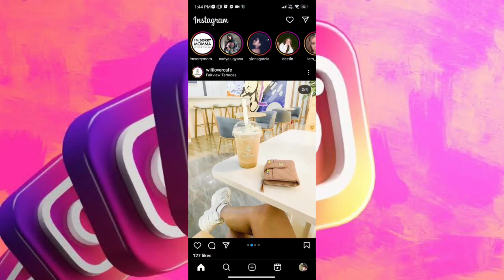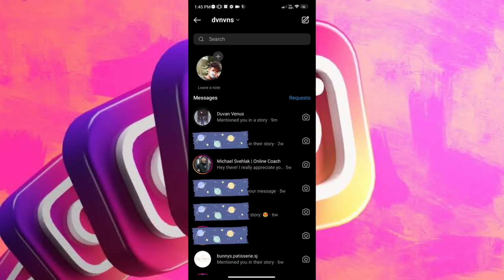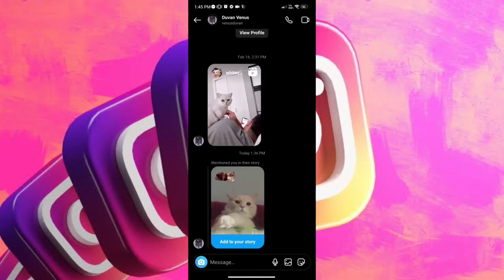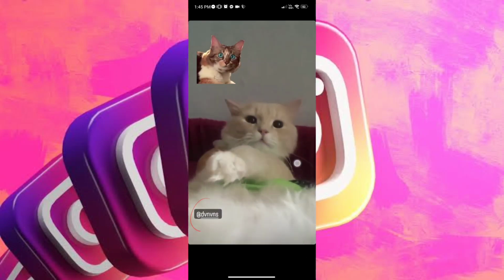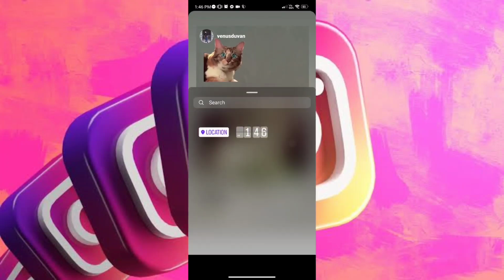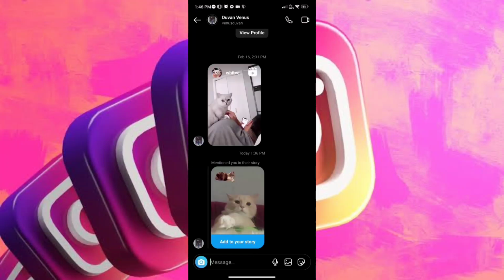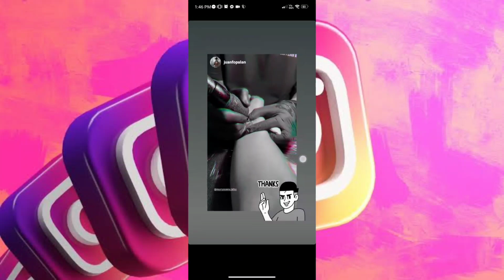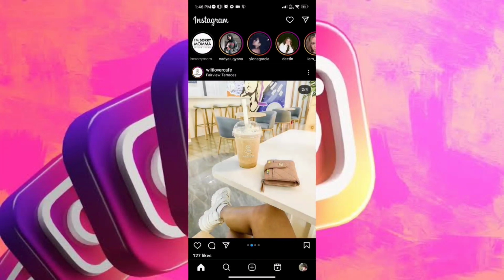How to repost Someone's IG Story to your Story 2024 tutorial2024 howto #2024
Reposting someone's Instagram Story to your own Story is a great way to share content with your followers. Here’s a step-by-step guide on how to do it in 2024:

Check Mention:

Ensure the original poster has mentioned you in their story. Only then will you have the option to repost it.
Notification:

You’ll receive a notification in your Direct Messages (DM) when someone mentions you in their story. Tap on the notification to view the story.
Add to Your Story:

Below the story, you’ll see an option that says "Add to Your Story." Tap this option.
The mentioned story will open in the Story editor, where you can add text, stickers, and other effects.
Customize:

Customize the story as you like. You can add your own comments, tags, or any other elements to personalize it before sharing.

Once you’re satisfied with the customization, tap the "Your Story" button at the bottom to share it to your own story.
Your followers will now be able to see the reposted story along with any additions you’ve made.
Reposting Without Mention:

If you want to repost a story and you haven't been mentioned, you’ll need to use a third-party app or take a screenshot of the story and then upload it to your own story. Make sure to give credit to the original poster.

By following these steps, you can easily repost someone’s Instagram Story to your own, allowing you to share interesting content with your followers while acknowledging the original creator.